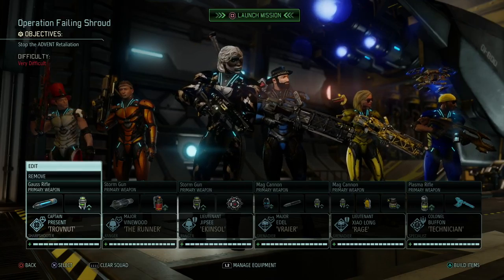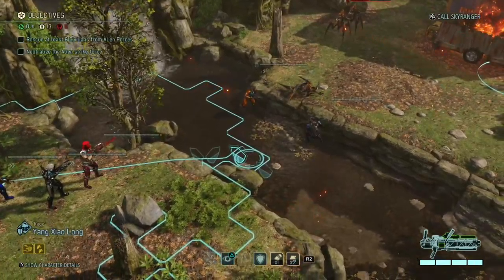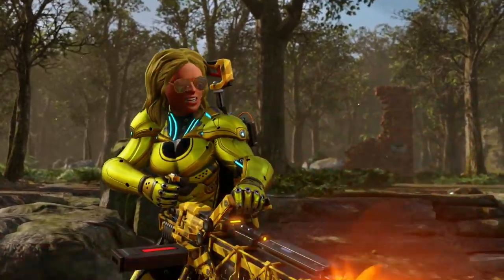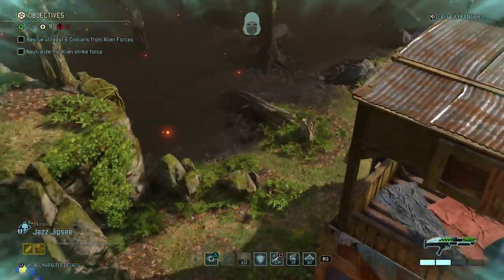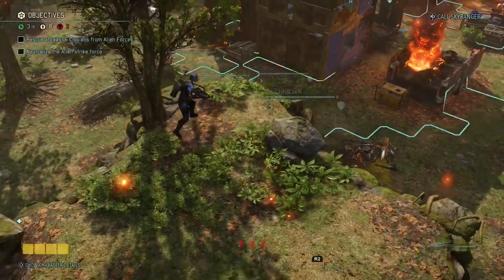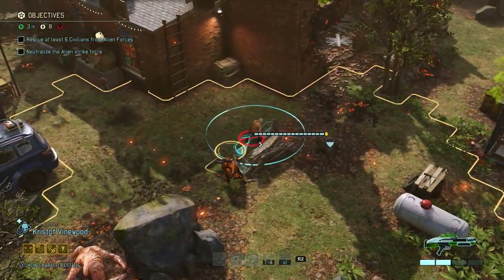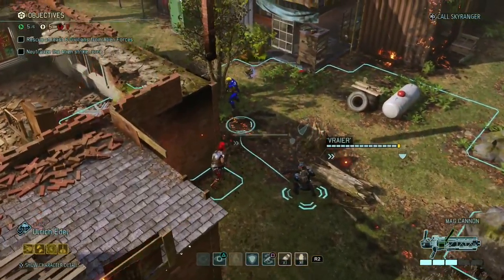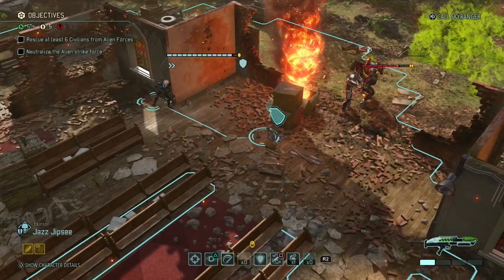Terrifying Critters - XCOM 2 Commander Part 23 - Let's Play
A new monster rises from the ground and gives the squad a run for their money during our retaliation strike.